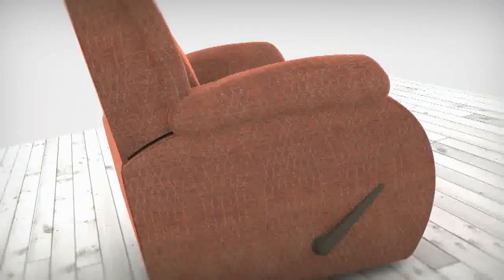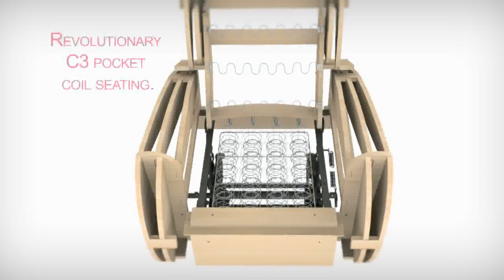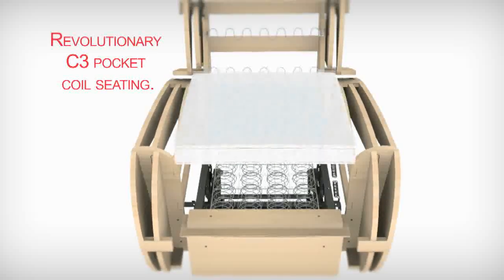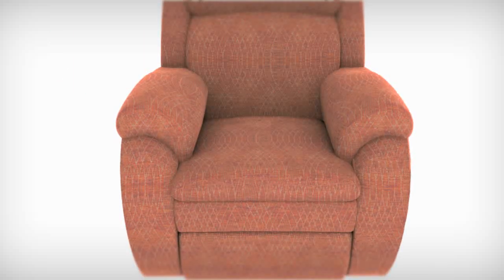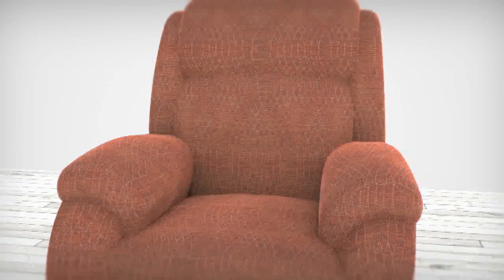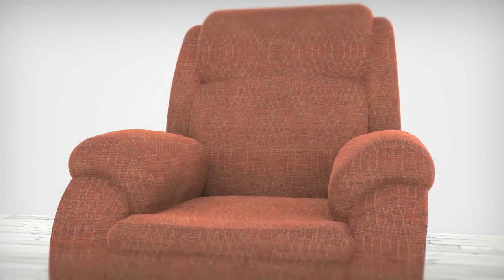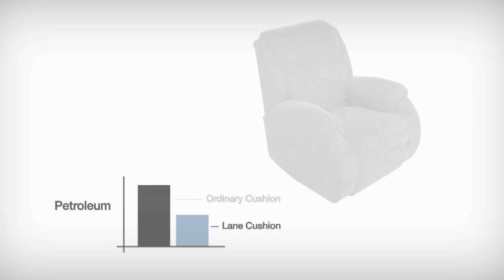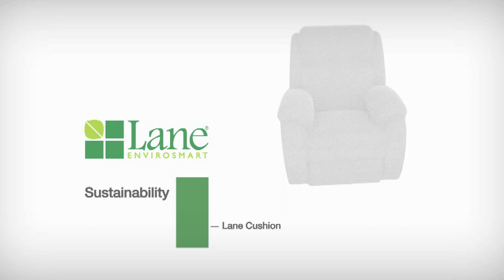Recliner Seating- Quailty Cushion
What sets Lane apart from other furniture brands? This video will help define the quality of Lane's cushion and seat backs. Lane's innovative new cushion design is engineered to provide superior comfort and consistent support throughout the seat.